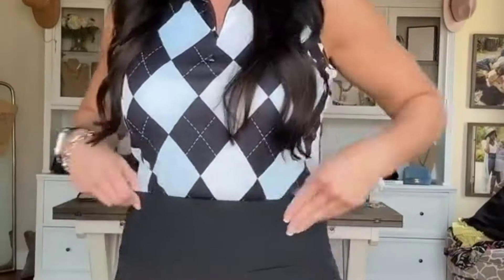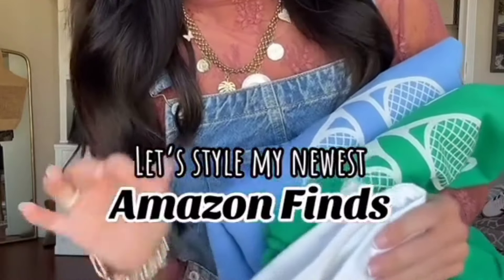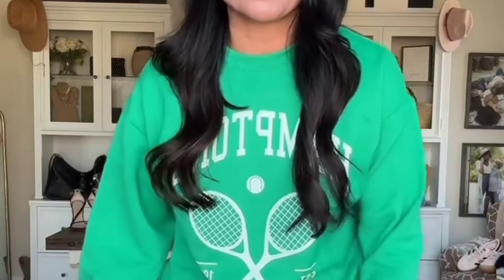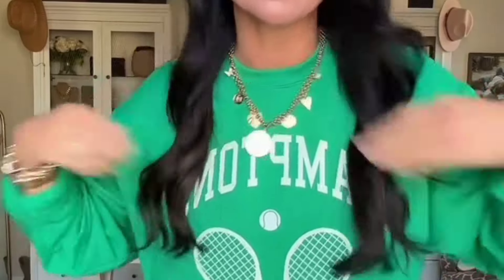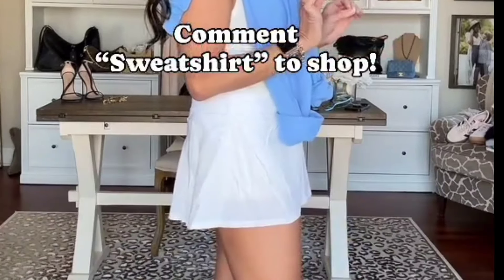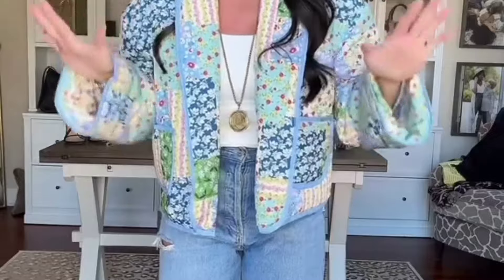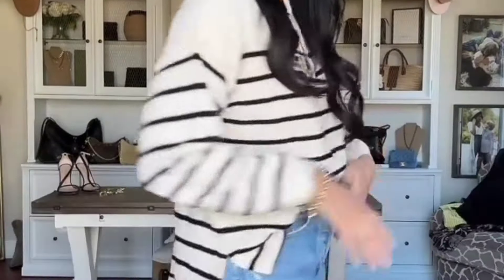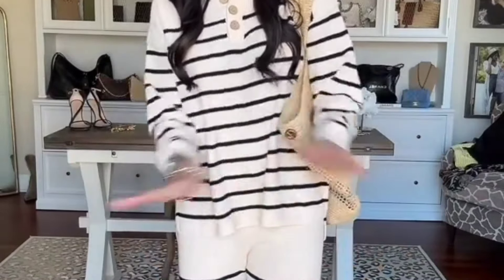See-Through Try On Haul | Transparent Lingerie and Clothes